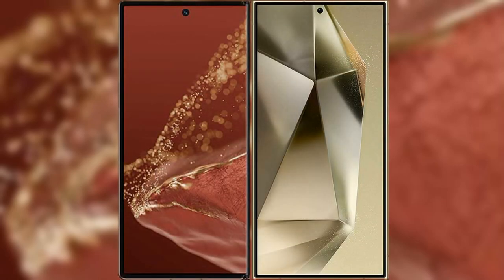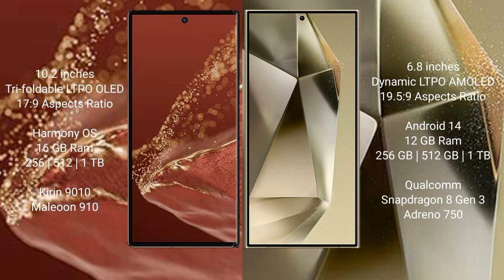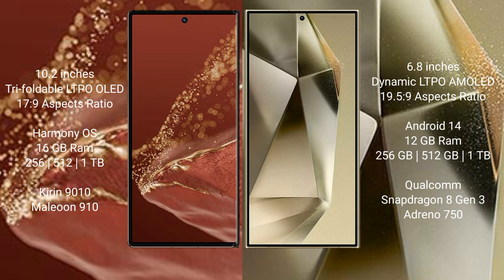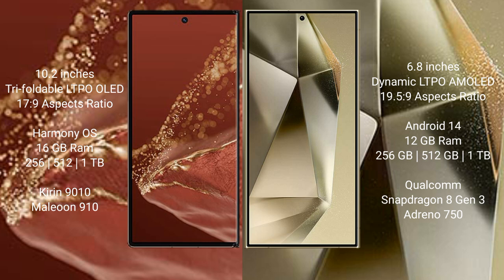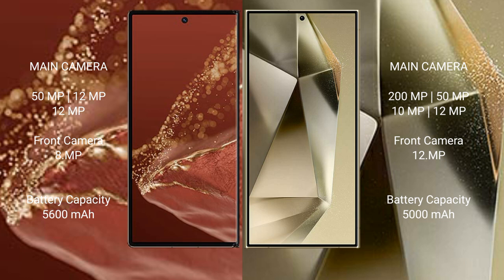Huawei Mate XT Ultimate vs Samsung Galaxy S24 Ultra Review